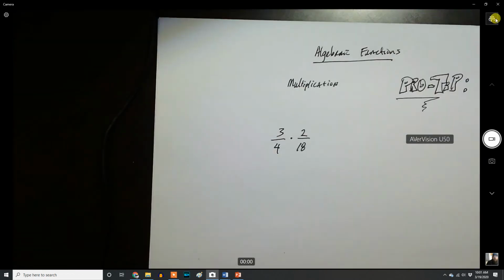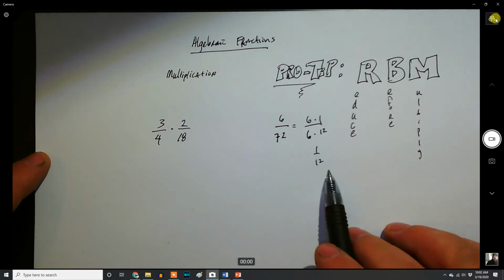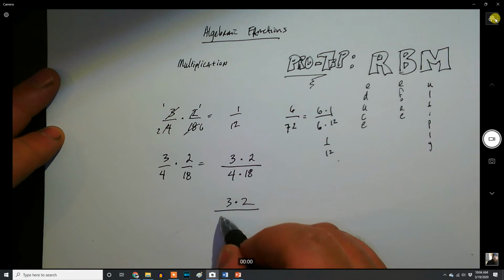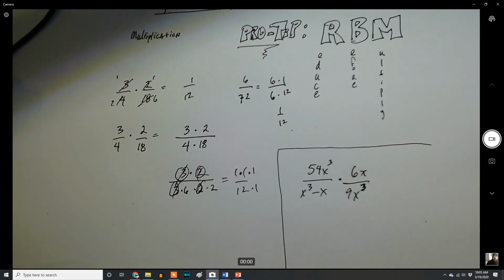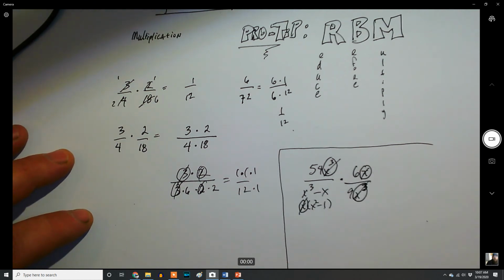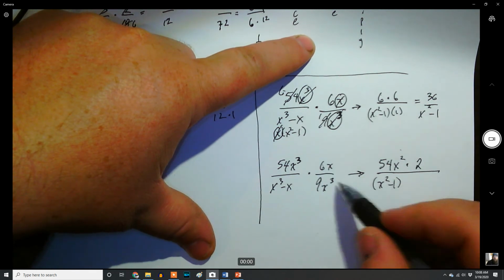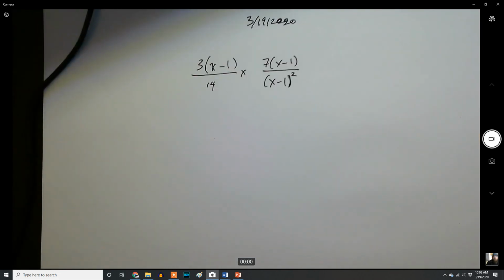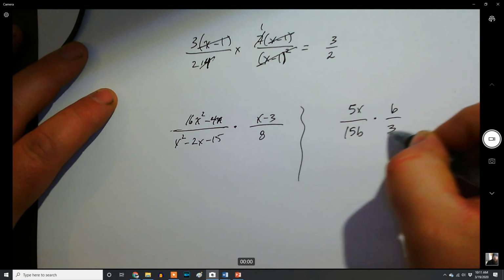Multiplying Algebraic Fractions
In this video we learn the importance of reducing before carrying out multiplication.